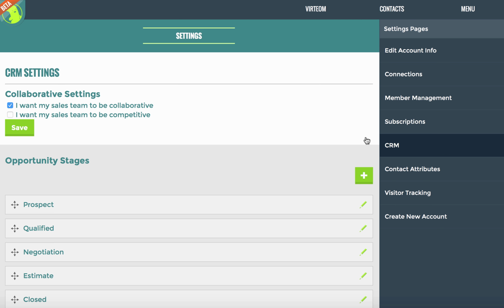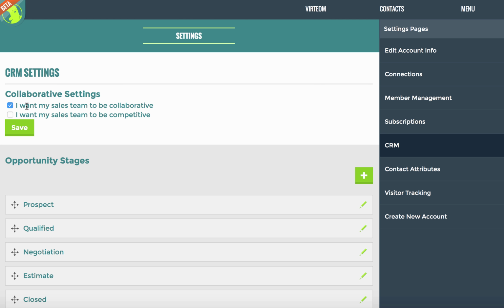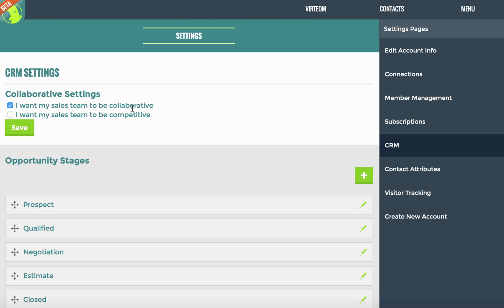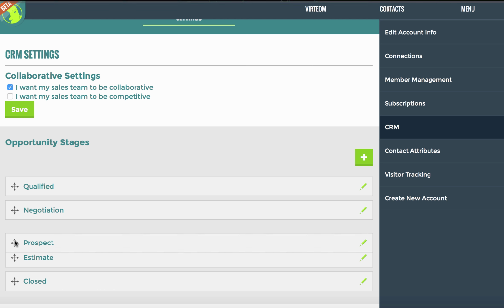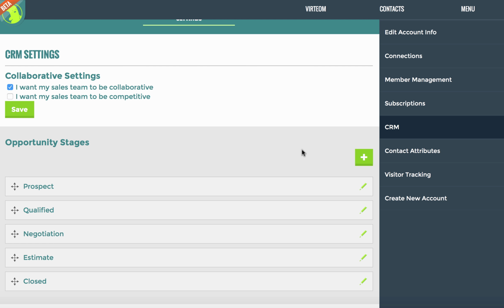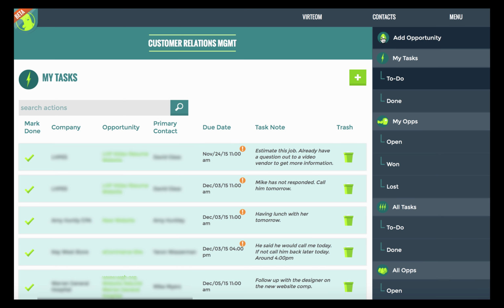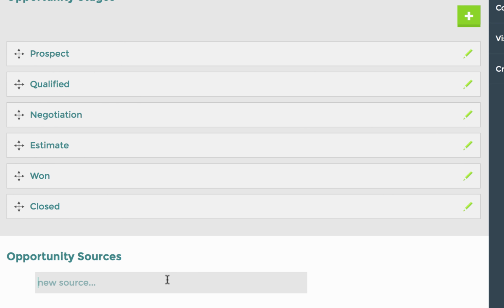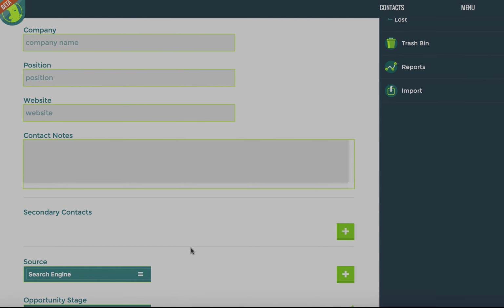TouchConvert Setting Up Your CRM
If you would like a quick overview of how to set up your CRM in TouchConvert, this video will give you the instructions on how to do just that.